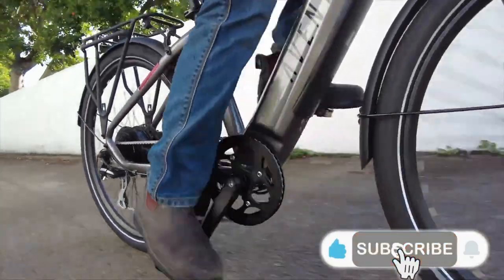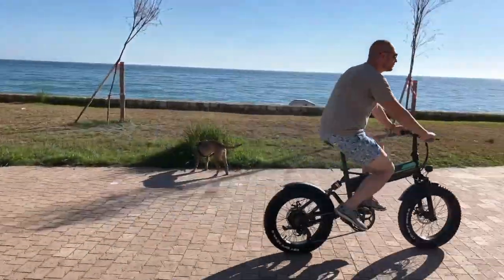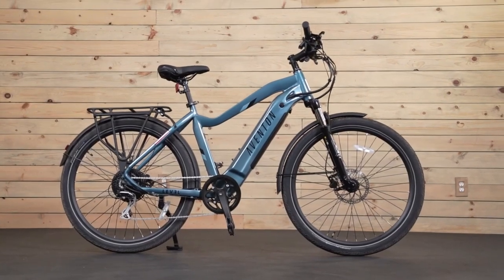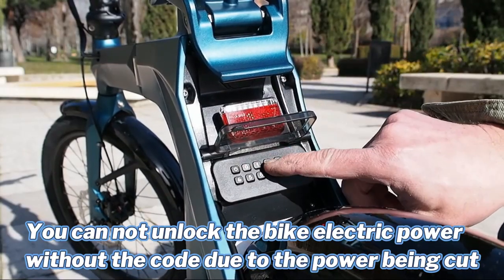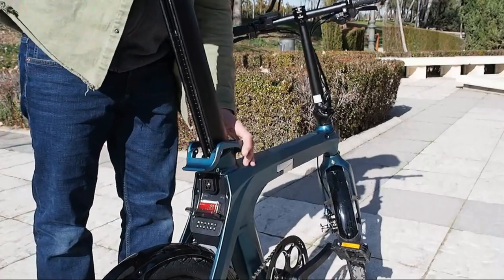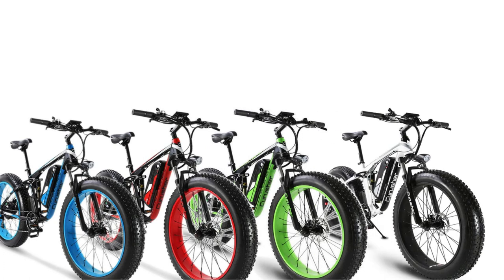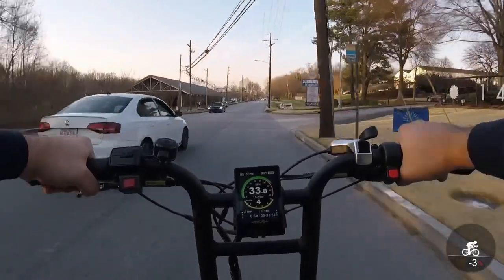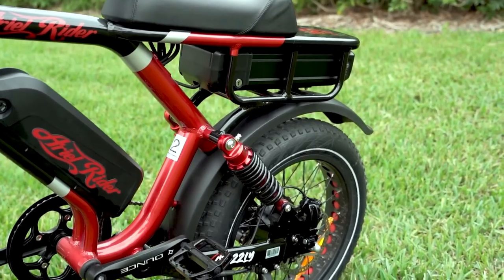BEST ELECTRIC BIKE 2022 - The 5 Best Options On The Market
Every day there are more and more electric bikes, and sometimes it can be very difficult to choose which one is the best suited for you. That's why we chose the 5 e-bikes that are most popular in 2022.
So here are the 5 most popular electric bikes this year.

You can check it here:

Fiido M1 Pro eBike - shorturl.at/doVZ2
Aventon Level 2 eBike - shorturl.at/ceLR8
Fiido X eBike - shorturl.at/BMQUW
Cyrusher XF800 eBike
Ariel Rider Grizzly v2 eBike - shorturl.at/jVZ59

Timeline:

00:17 - Fiido M1 Pro eBike
02:06 - Aventon Level 2 e-Bike
03:33 - Fido X eBike
04:58 - Cyrusher XF800 e-Bike
06:31 - Ariel Rider Grizzly v2 eBike